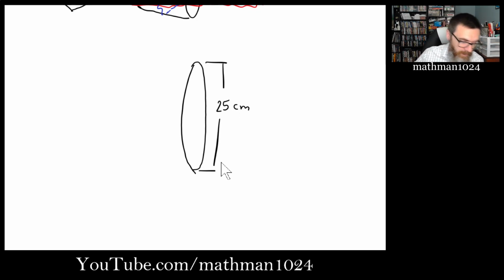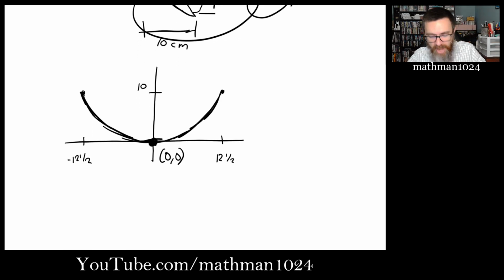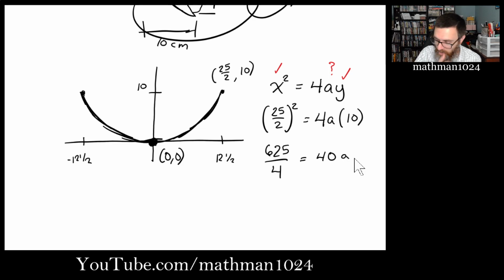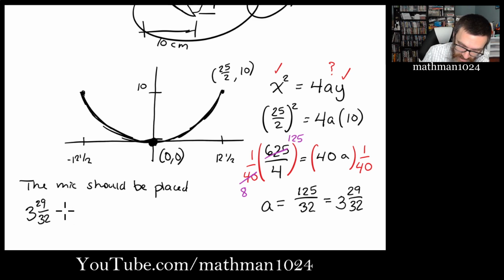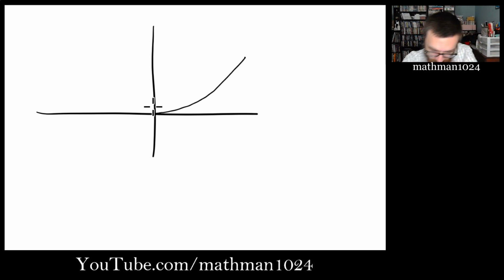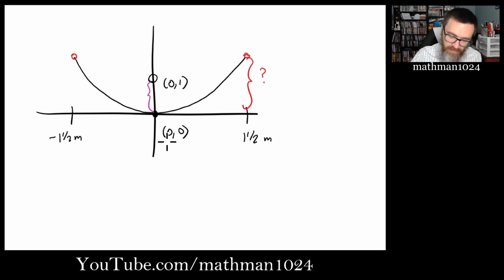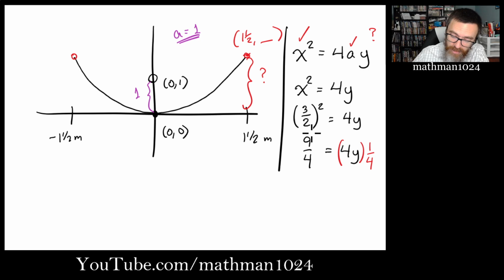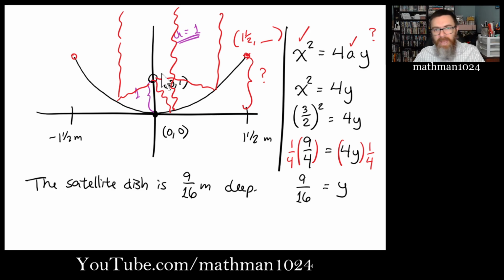Precal - The Parabola - Part 6